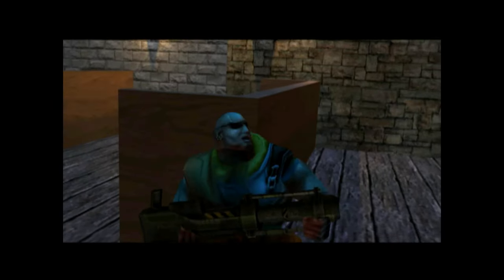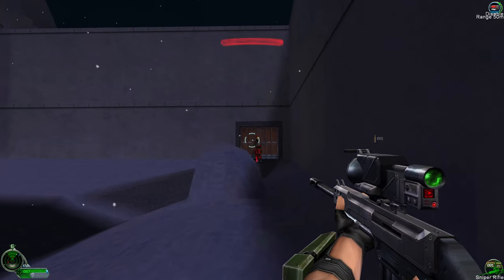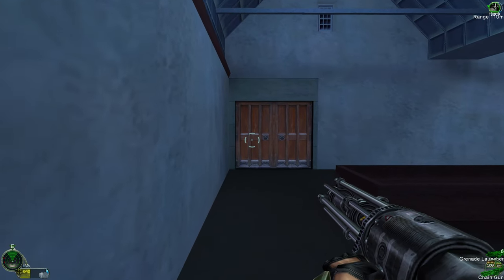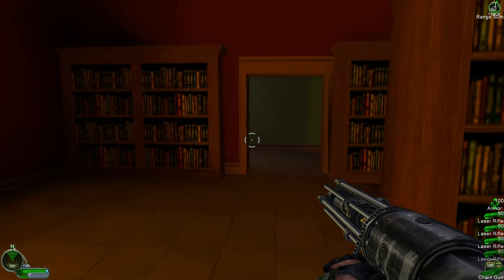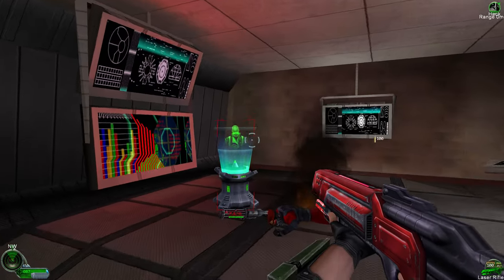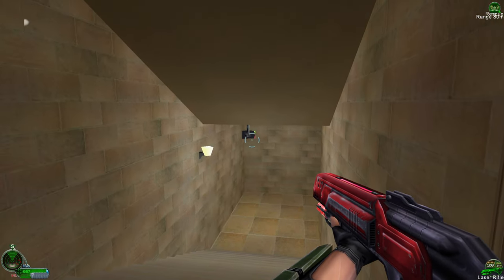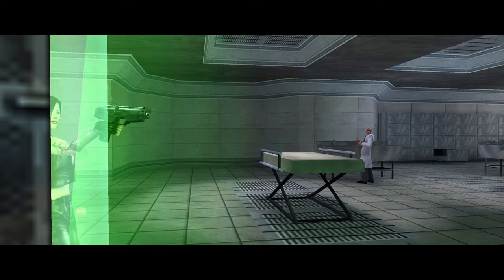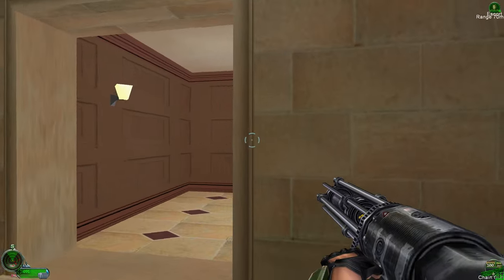GRIP OF THE BLACK HAND - Command & Conquer: Renegade #6 - Commando - 5 Stars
Difficulty ➧ Commando
Goal ➧ 5 Stars
Graphics ➧ Yes... It's from 2002.

Video Highlights ↴

0:00 Grip of the Black Hand
1:45 Tertiary Objective: Rescue Resistance
3:10 Secondary Objective: Disable Alarm
4:55 Tertiary Objective: Infiltrate Secret Cache
5:32 Codex: Farmer - Laser Rifle
6:00 Primary Objective: Access War Room Computer
9:40 Tertiary Objective: Rescue Prisoner
10:20 Codex: Servant - Templar
10:45 Primary Objective: Evacuate Scientists
12:05 Primary Objective: Escort Sydney
13:10 Primary Objective: Eliminate Mendoza
14:21 Mission Stats

Game Description ↴

Command & Conquer: Renegade is a first - and third-person shooter video game developed by Westwood Studios and is part of the Command & Conquer series. It is the only Command & Conquer game that uses the first-person view. It was released on February 26, 2002 by EA Games.

Renegade's story takes place during the final days of the First Tiberium War originally depicted in Command & Conquer. GDI's top three Tiberium research specialists have been abducted by the Brotherhood of Nod. The player assumes the role of GDI commando Captain Nick "Havoc" Parker, who is assigned to rescue these experts. He conducts missions which take him all over the world in various countries and climates, both indoor and outdoor, and his actions greatly affect the current state of the war.